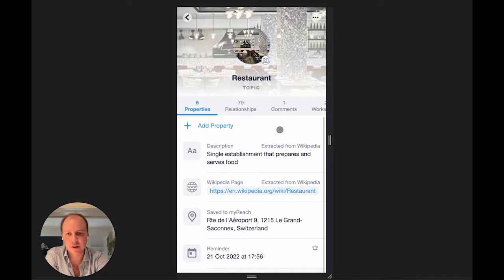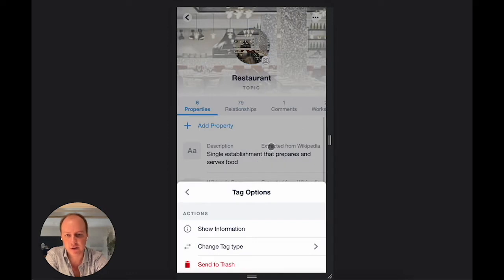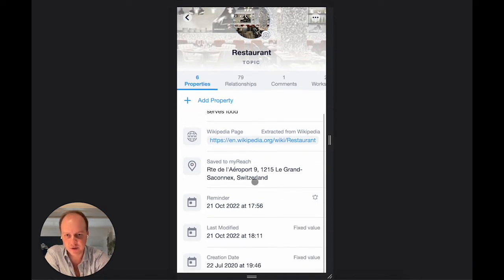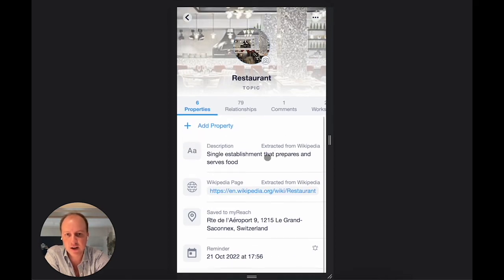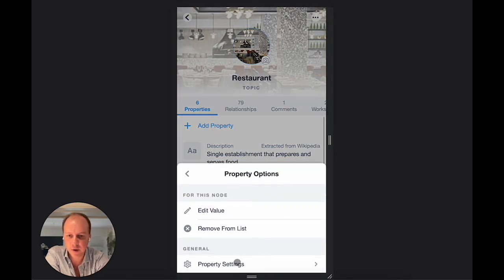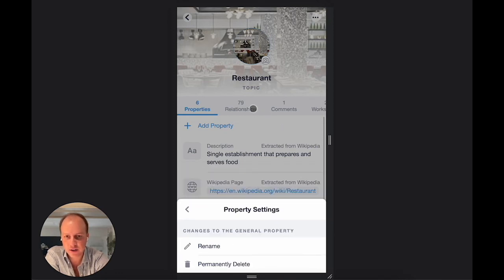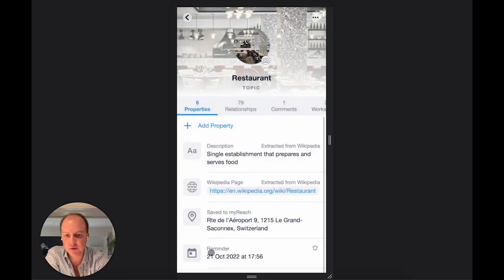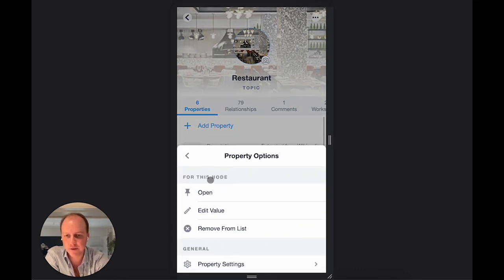Properties – The Basics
Every node has "Properties", which allow you to add details and info to help you organise, classify & find things faster.